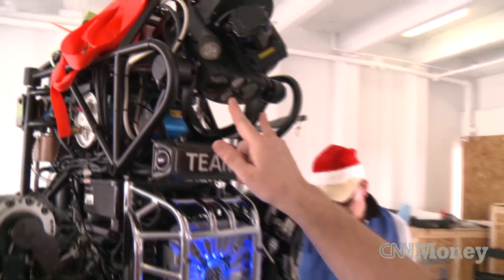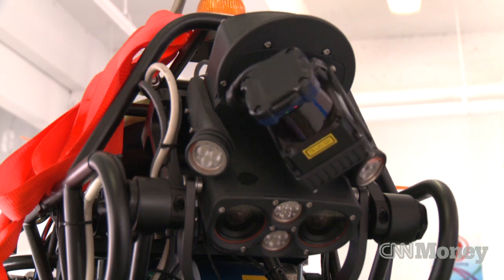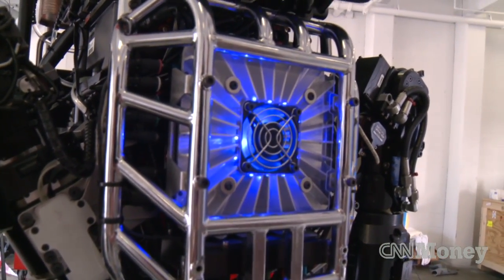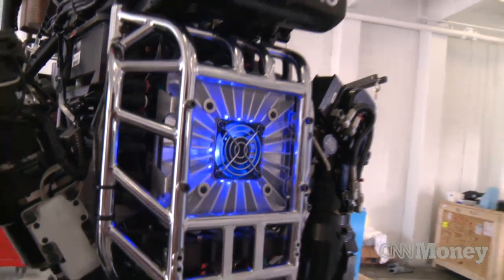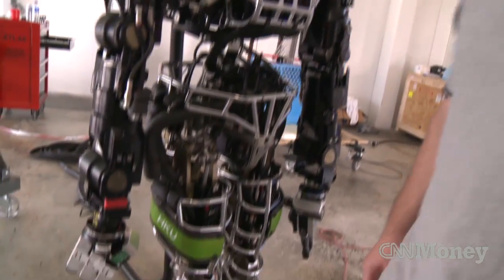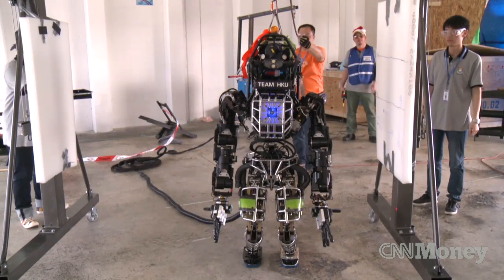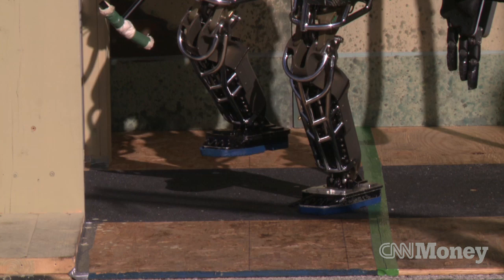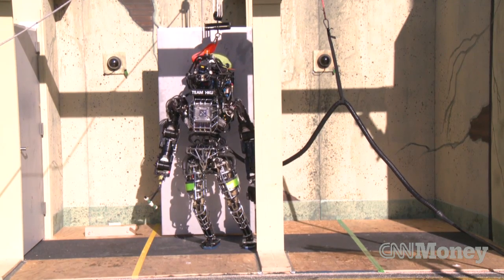This robot is almost human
Depth perception and hydraulic limbs help this humanoid robot function.